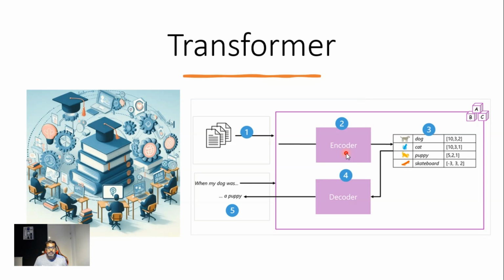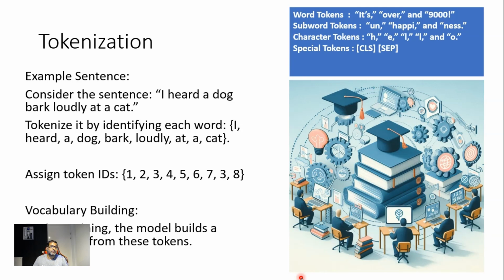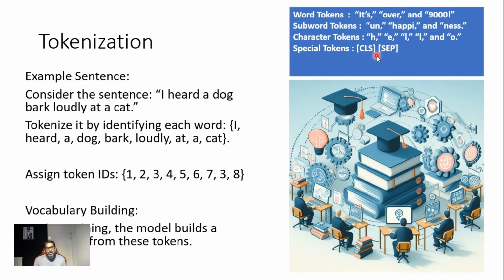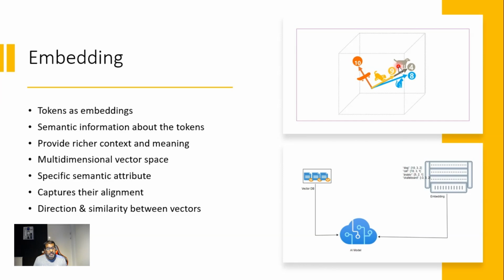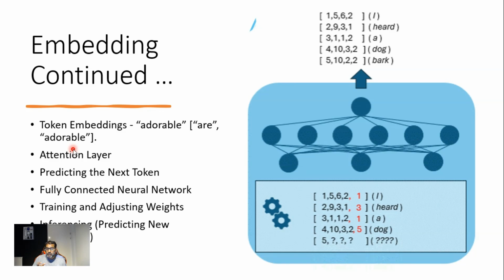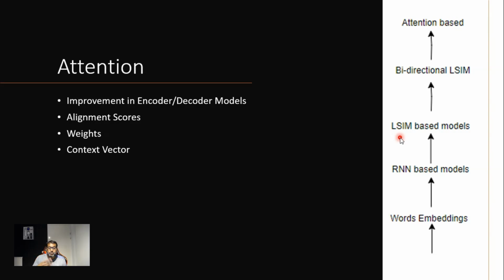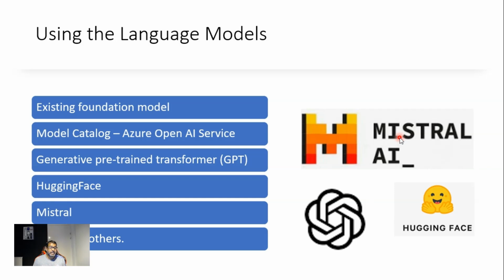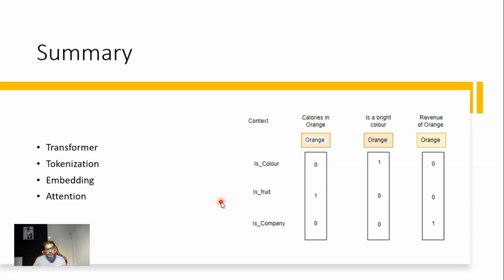Conceptual understanding of the LLM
This Video describes about the conceptual understanding of the Large Language Models.